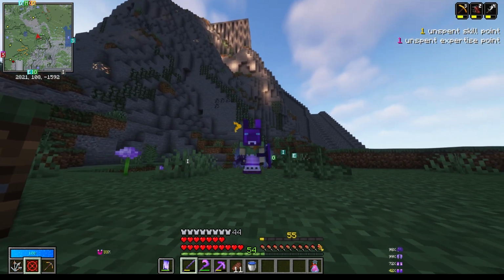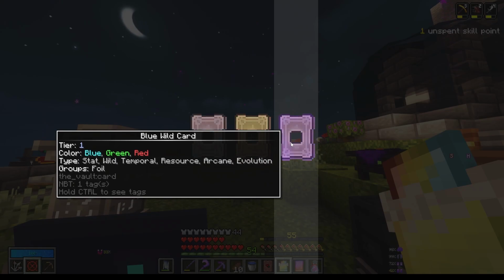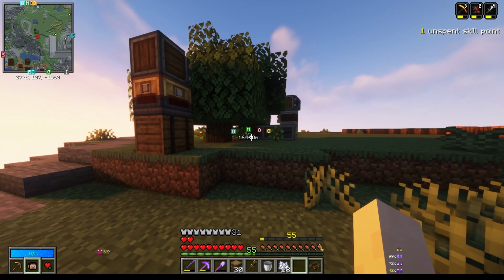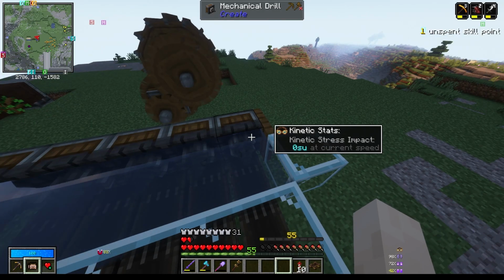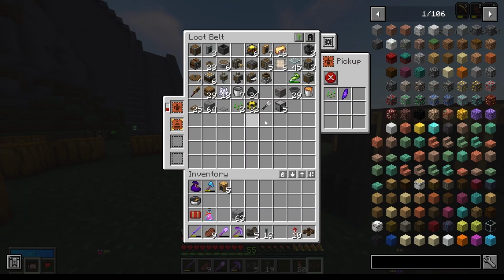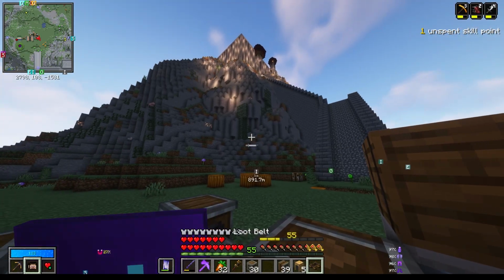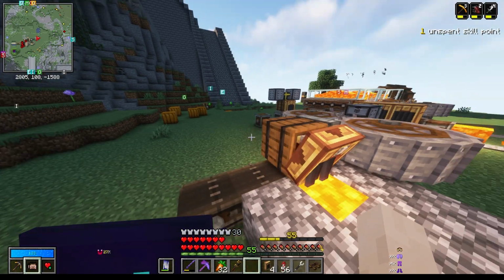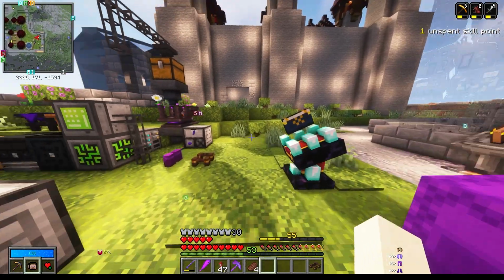Create Tree Farm and Mini Workshop Build | Vault Hunters Modded Lets Play Ep 11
Hey guys we are back with another Vault Hunters episode and today we worked on building a Create tree farm and workshop to start making gravel, sand, clay and an Iron Farm.